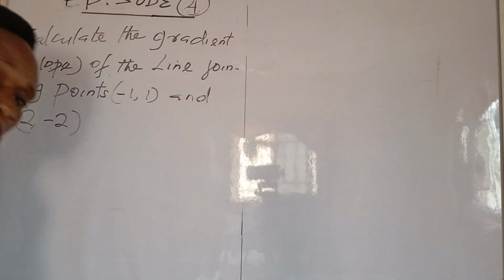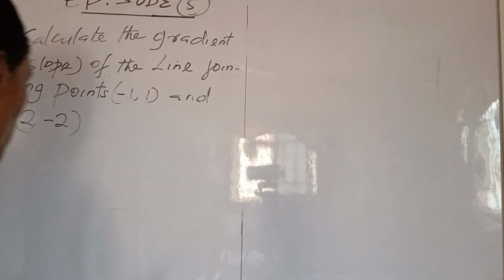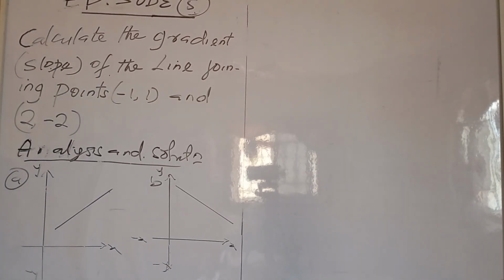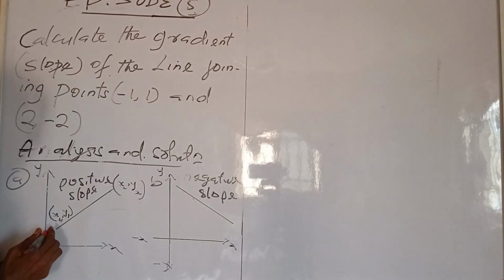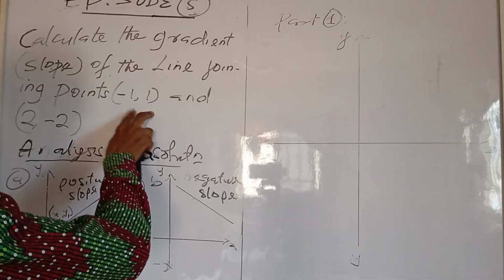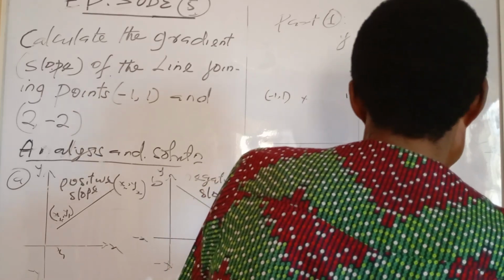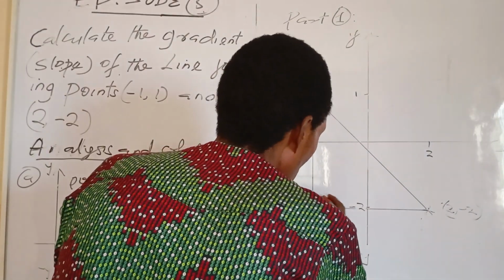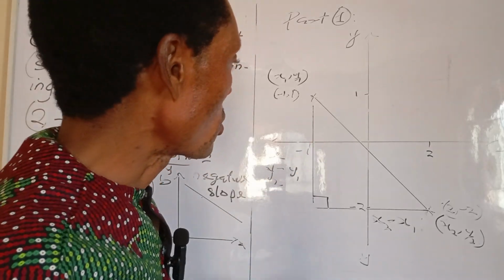Episode 5, Solution of Gradient of a line joining two points, part 1